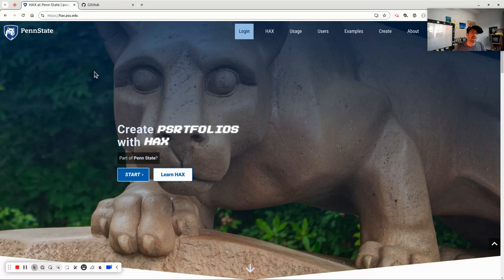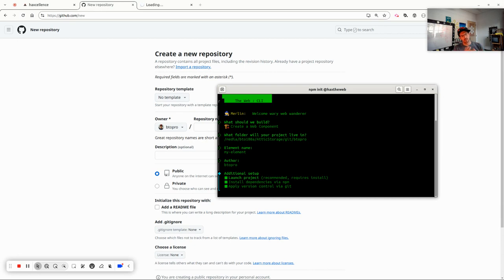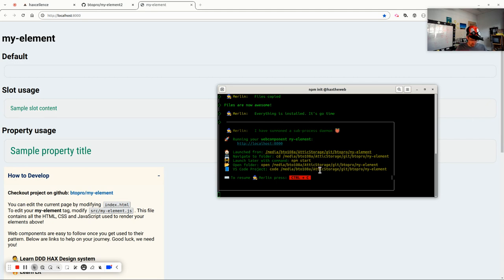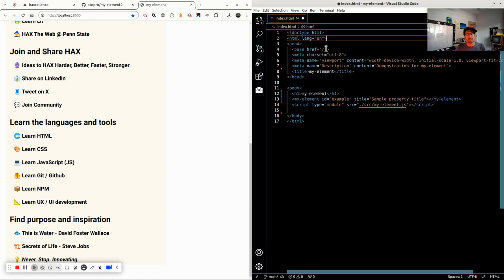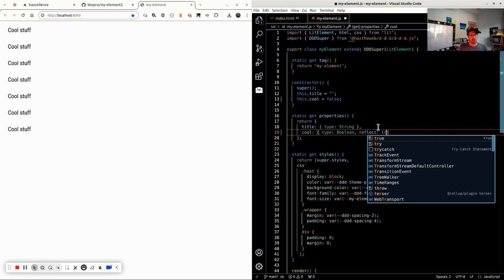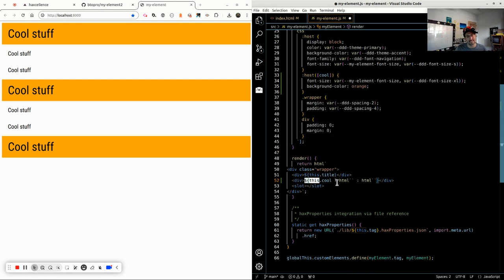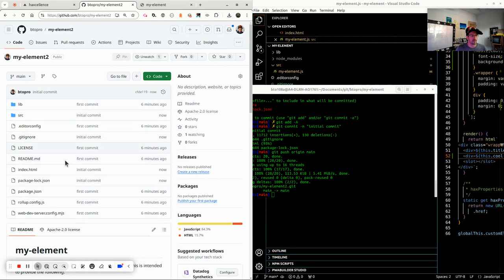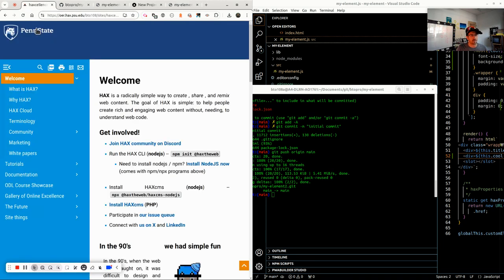How to create Web components with HAX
This tutorial shows how to create web components using the command:
npm init @haxtheweb

These web components are Lit based primed for building and deploying on vercel.com and come out of the box with a rich, clean example that has links off to tutorials and documentation to take the web further.

A Ubiquitous Web is in reach.